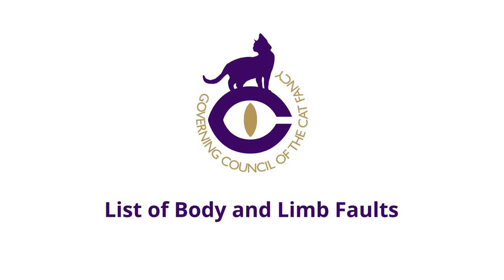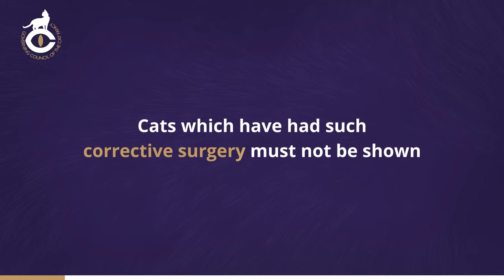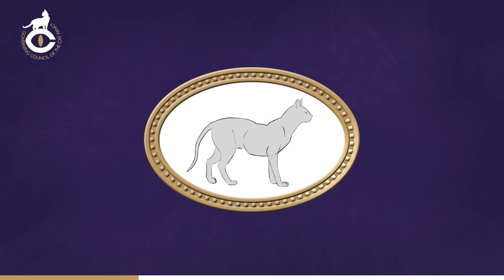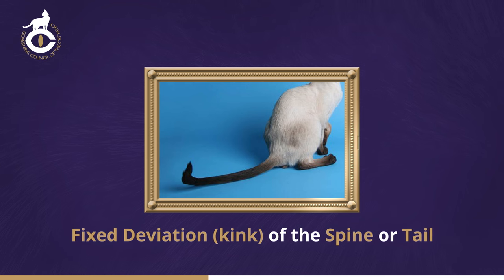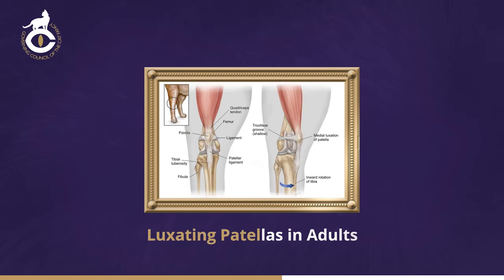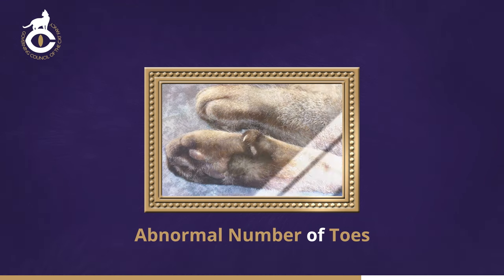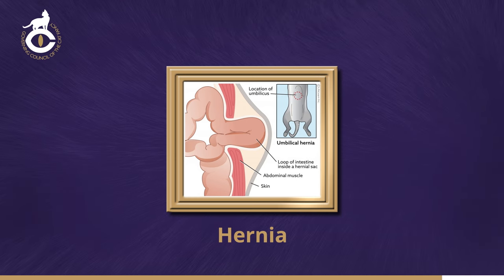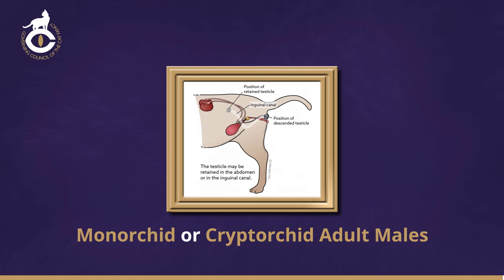19657 Cat Defect Judging Film Body and Limbs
This video gives an overview of possible defects of the body and limbs of a cat for breeders, judges and pet owners